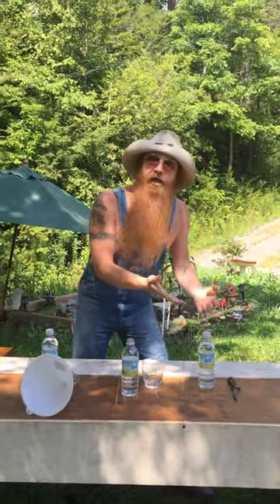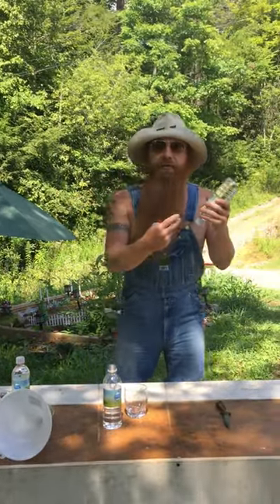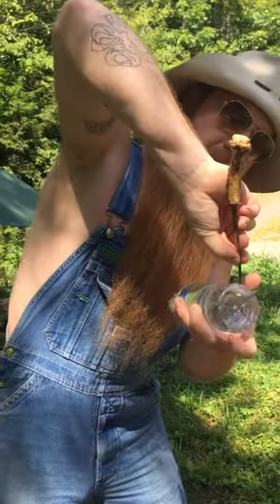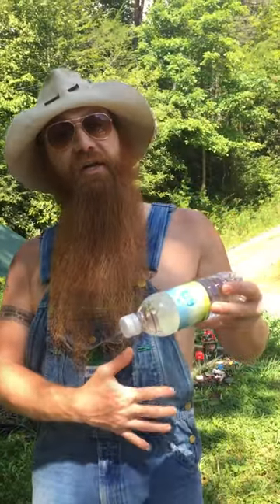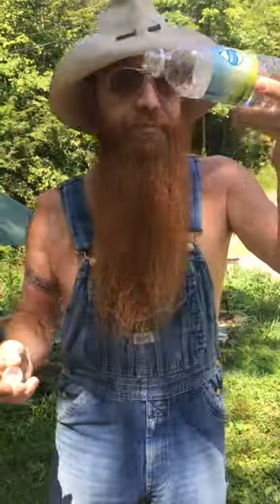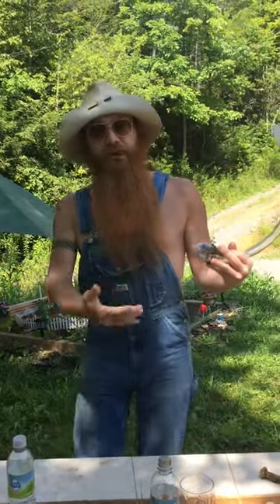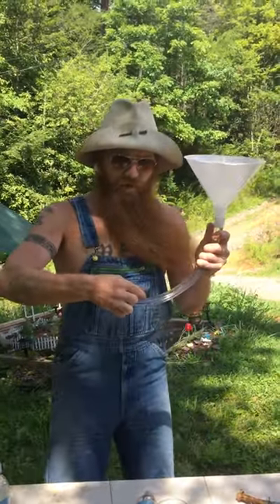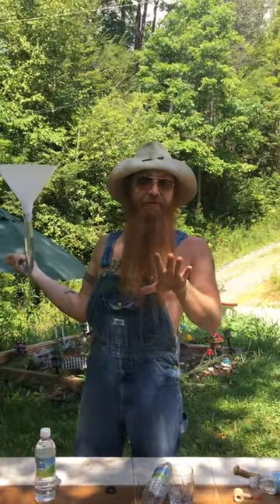How to be a Goatchugger😎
3ways to chug